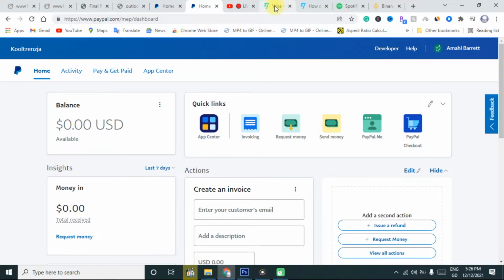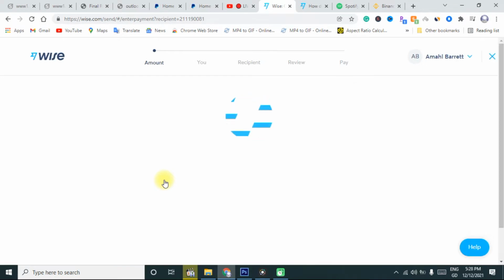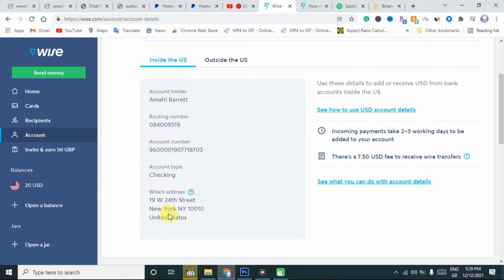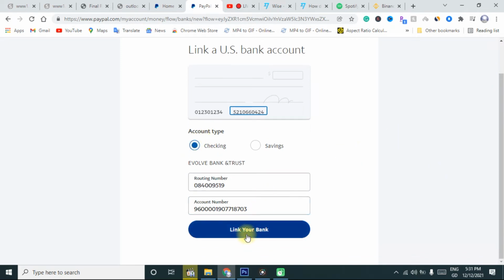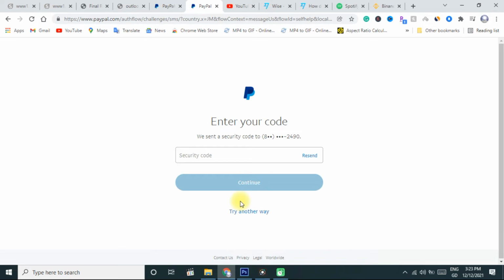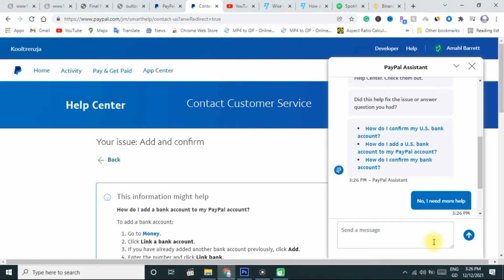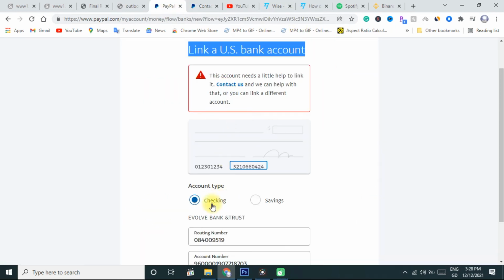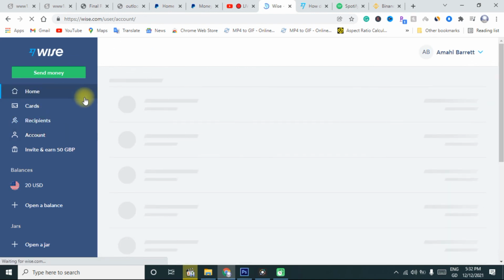How to Transfer Money from Paypal to a Jamaican Bank Account 2023 (Step by Step)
How to Transfer Money from Paypal to a Jamaican Bank Account

1) Sign up to Wise and add your local bank account details.
2) Verify your wise Account by uploading your ID and USD $20 Deposit
3) Link your Wise USD account details to your Paypal account.
***UPDATE*** ON PAYONEER REQUEST A PAYPAL LINKABLE ACCOUNT VIA HELP TAB

-Drag & Drop Website Builder + WordPress